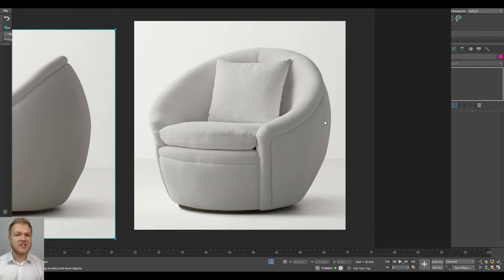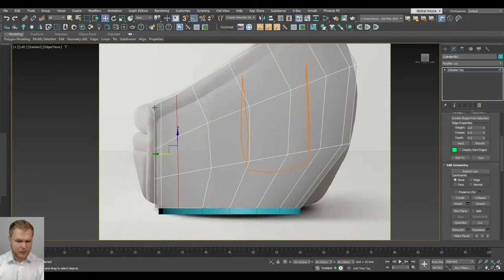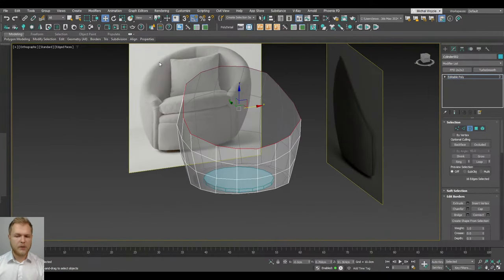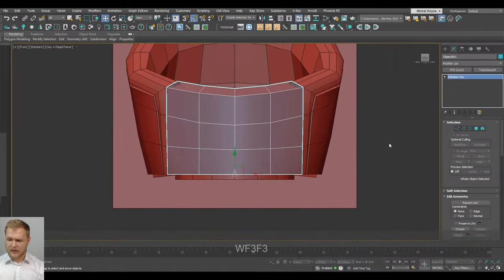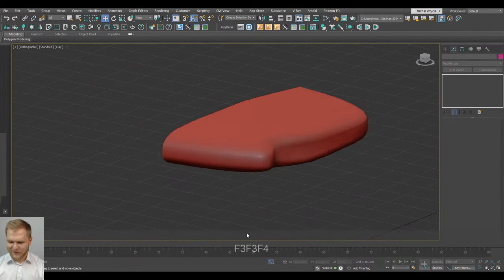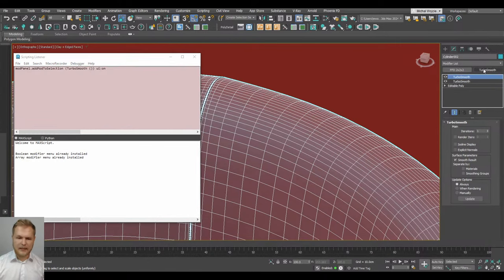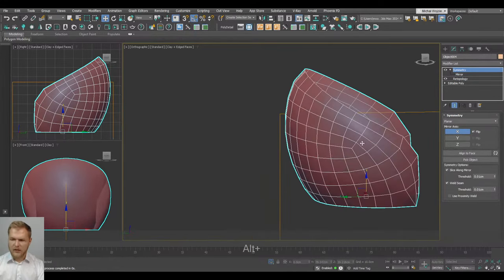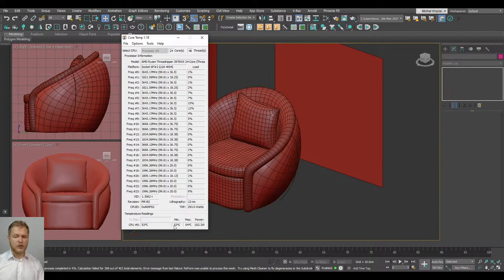3D modeling Oberon Swivel Chair | Beginner Friendly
🌞  We are glad you're interested in learning about 3D modeling! This time we will be working on the Oberon Swivel Chair. This is a beautiful and cozy chair that has a modern aesthetic and a classic design.

In this webinar, you will learn how to create a realistic 3D model of this chair using 3ds Max.

🍁You will also learn how to apply materials, textures, and lighting to your model, and how to render it with Corona, a powerful rendering engine from Chaos Group.

By the end of this webinar, you will have a stunning 3D image of your own Oberon Swivel Chair that you can share with the world.

This webinar is beginner-friendly, so you don't need any prior experience or knowledge of 3D modeling. All you need is a computer, an internet connection, and a passion for learning. If you're ready to start your 3D modeling journey, sign up for this webinar. We look forward to seeing you there!